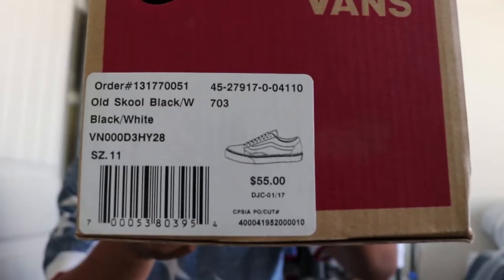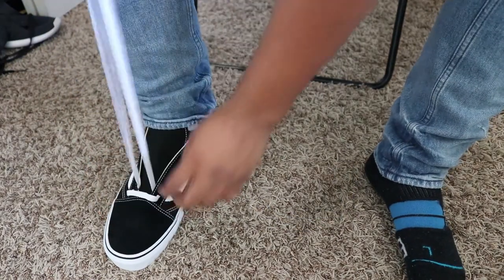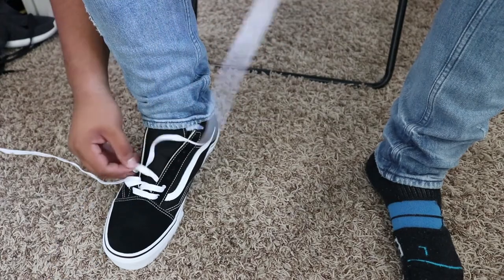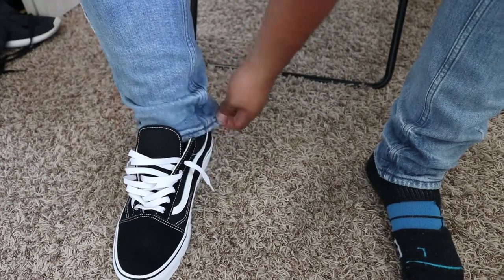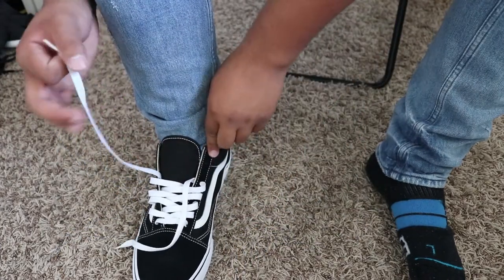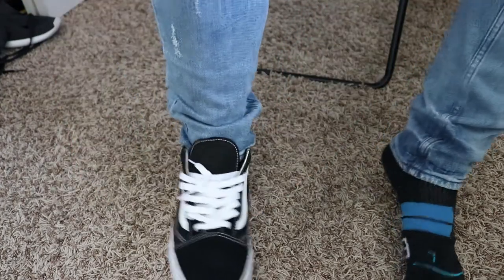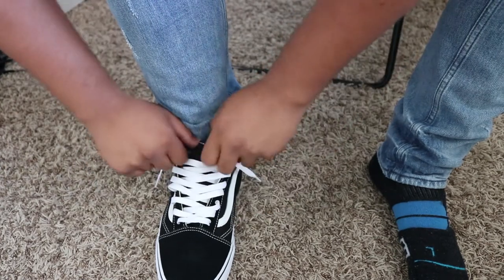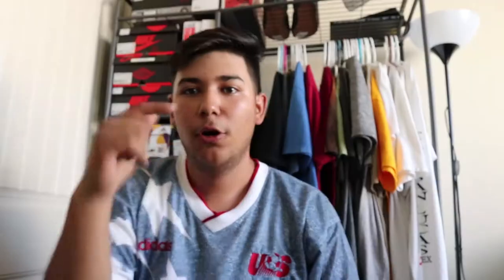HOW TO LACE VANS OLD SKOOL!!!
This was a long anticipated video and it is very short and to the point. Hope you guys enjoyed the better quality of the new camera.
Snupps: SneakerHeadRod
Instrumental produced by CHUKI